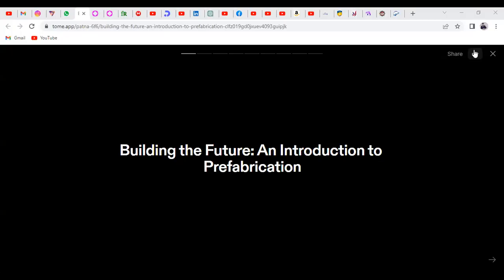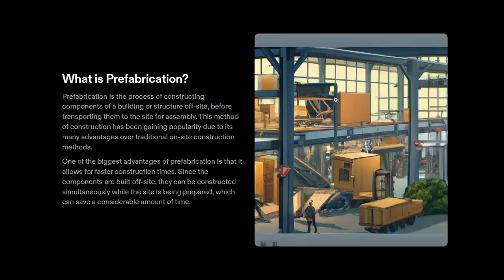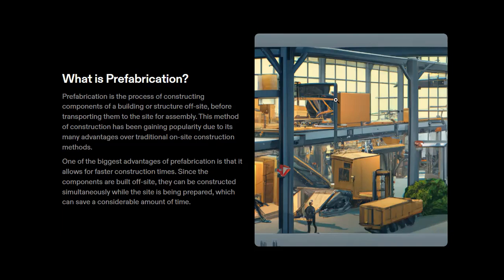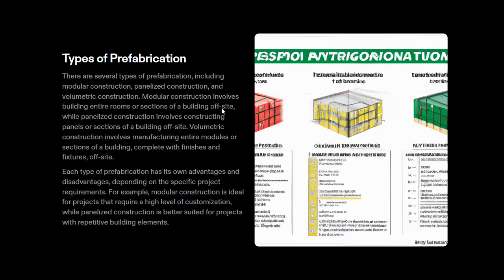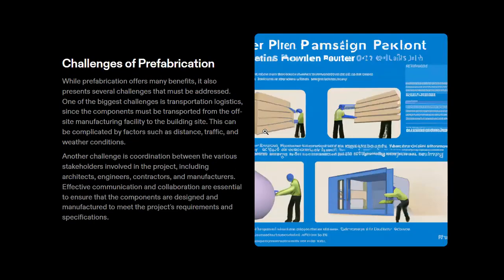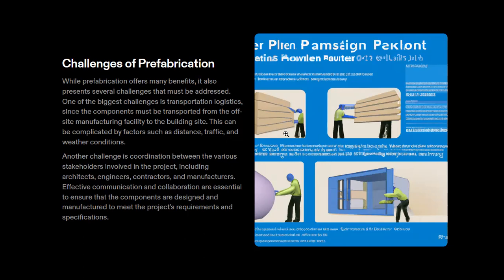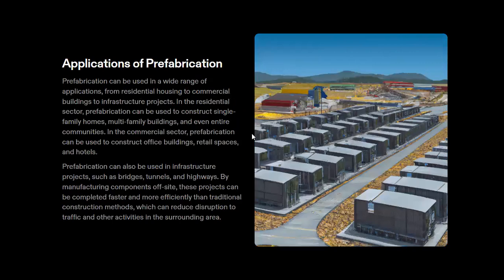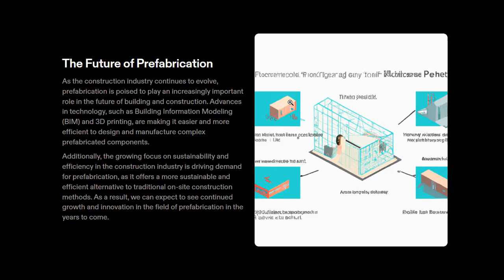Introduction to Prefebrication||Benefits of Prefabrication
In this video, we will introduce you to the fascinating world of prefabrication in construction and discuss its numerous benefits. Prefabrication, also known as off-site construction, is a modern construction method that involves manufacturing building components in a controlled factory environment and assembling them on-site.

In this informative video, we will explore the concept of prefabrication and explain how it revolutionizes the construction industry. You will learn about the various types of prefabricated elements, including walls, floors, roofs, and even entire modules, which are produced off-site with precision and efficiency.

We will delve into the many benefits of prefabrication, both for builders and building owners. Prefabricated construction offers improved quality control, as components are manufactured under controlled conditions, leading to higher precision, fewer defects, and enhanced durability. This method also reduces construction time significantly, as on-site work is minimized, enabling faster project completion and reduced labor costs.

Furthermore, we will discuss the sustainability advantages of prefabrication. The controlled factory environment allows for better waste management, recycling of materials, and optimization of resources, resulting in reduced environmental impact. Prefabrication also promotes energy efficiency through the integration of insulation, HVAC systems, and other sustainable features into the pre-manufactured components.

Our video will highlight the versatility of prefabrication, showcasing its applications across various sectors, including residential, commercial, and industrial construction. We will provide examples of innovative prefabricated projects, demonstrating how this construction method can create unique, aesthetically pleasing, and functional structures.

Whether you are a construction professional, an architecture enthusiast, or someone interested in sustainable building practices, this video will provide you with valuable insights into the world of prefabrication and its benefits. Join us as we explore this modern construction technique and uncover the advantages it offers.

Get ready to discover the exciting world of prefabrication and its transformative impact on the construction industry!